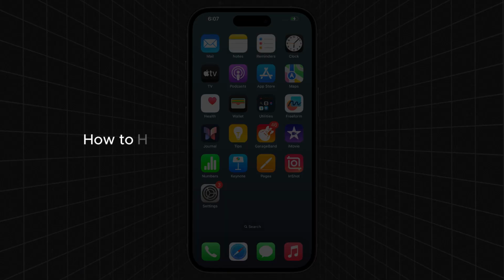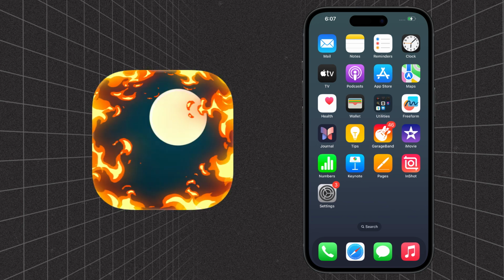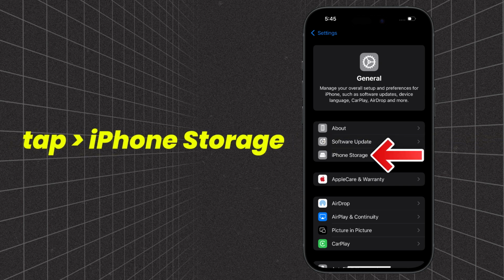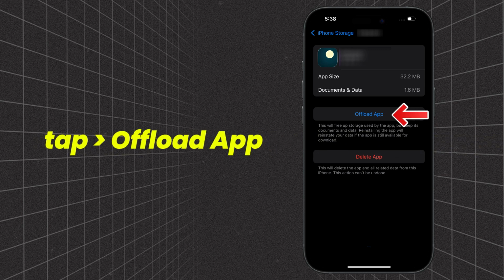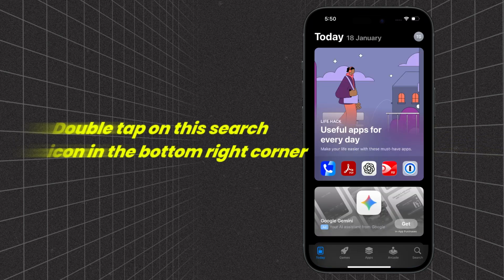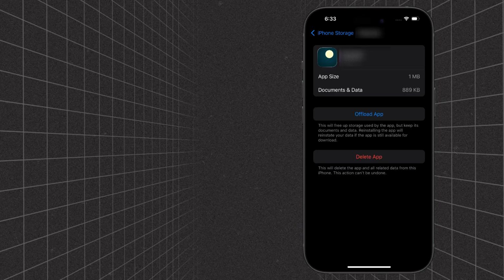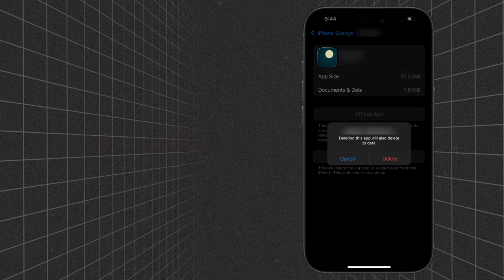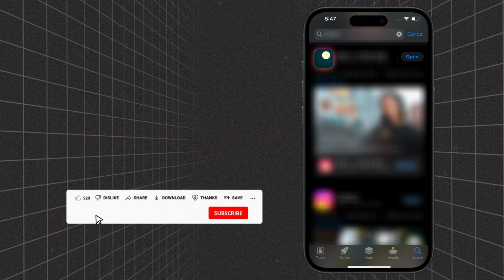How to Fix AutoSleep App Not Working (FIXED)